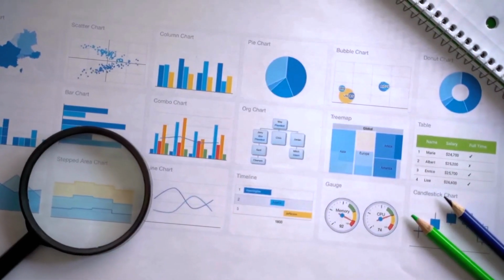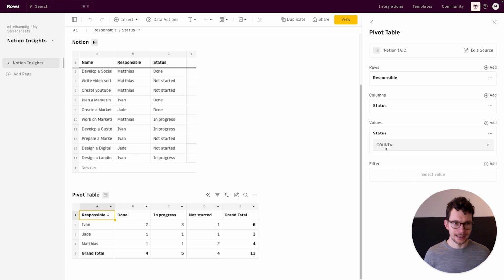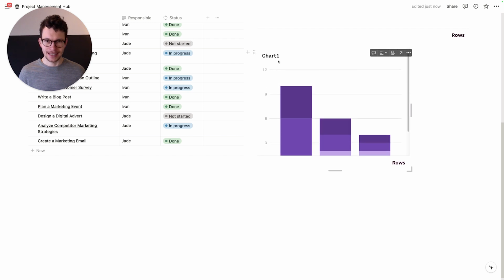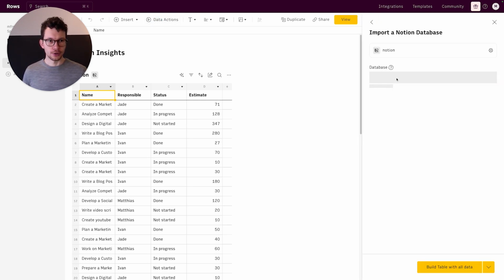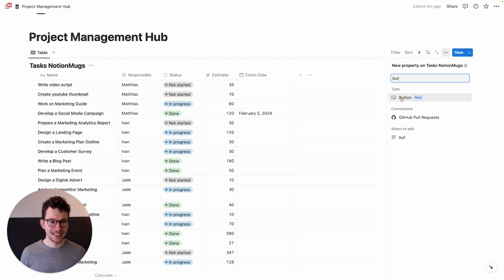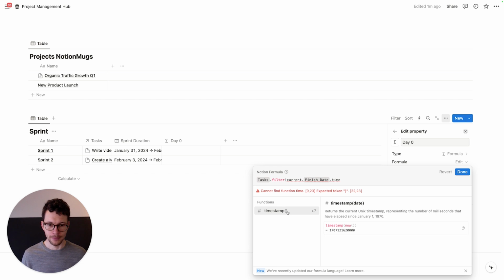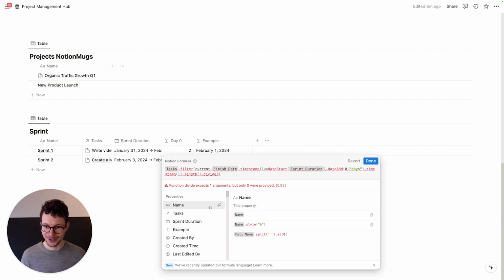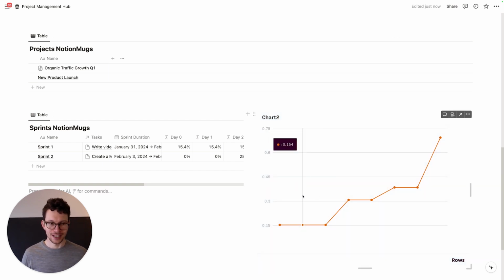These 3 Notion Charts Instantly Improve Your Projects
Level up your Project Management with Charts in Notion

Notion is a great tool to manage your projects. However, out of the box, it's missing certain features that dedicated project management tools bring with them. Most notably charts and detailed workload breakdowns.

In this video, you'll learn how to build these features yourself with the help of Rows. Rows is a modern spreadsheet tool that integrates natively with Notion, which means it's super easy to add Pivot Tables and Charts to your Notion Workspace. Just sync your Notion Data over, create whatever analytics you need and re-embed them in Notion.

First, we will create a workload breakdown for our employees. This will allow us to see at a glance who has how many tasks on their plate. Next, you'll learn how to create a simple Project Progress Chart. Last but not least, we tackle the most complex chart in Notion: burn-down or burn-up charts.

Chapters:
00:00 Intro
00:38 How to get Charts in Notion
01:12 Get Workload Breakdown in Notion
03:44 Create Pivot Table with Notion Data
06:41 Create Stacked Column Chart in Notion
08:27 Project Process Chart in Notion
13:47 Get Burn Charts in Notion
14:20 How to record Task Finish Time in Notion
18:40 Calculate Daily Sprint Progress in Notion
27:06 Outro